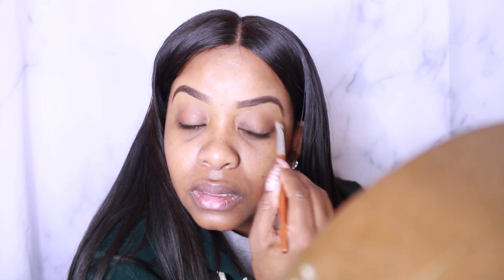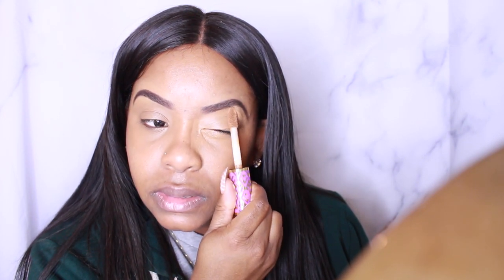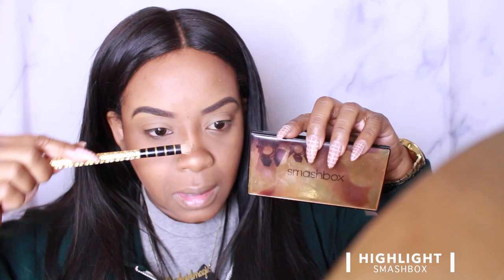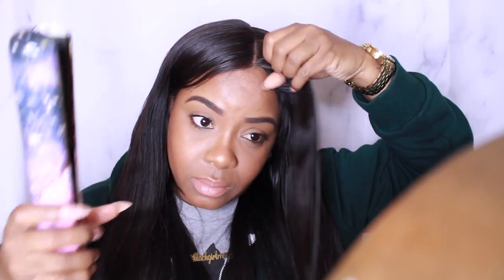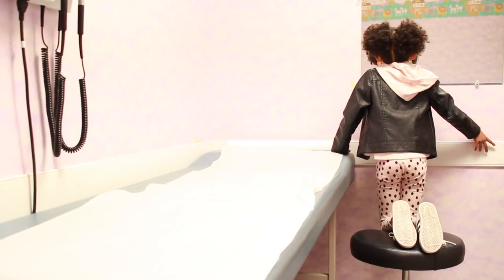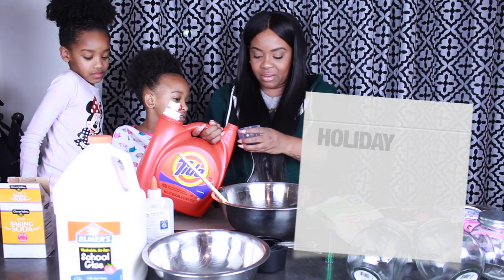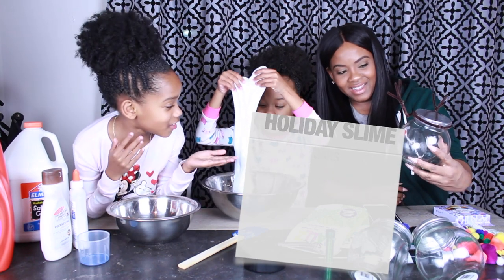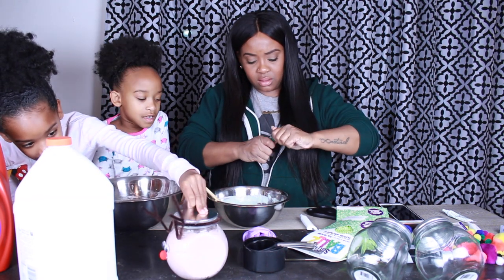VLOGMAS DAY 6: ARE YOUR KIDS OBSESSED WITH SLIME? DIY SLIME TUTORIAL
In today's vlogmas I show you my "NO MAKE-UP" make-up look...we take Skylar to the doctor as her sore throat and fever like symptoms are still going strong...so frustrating! Later in the day she felt a little better so we decided to make some CHRISTMAS SLIME!